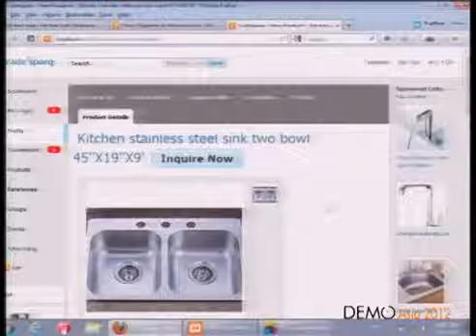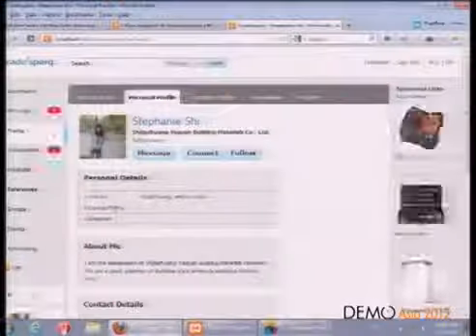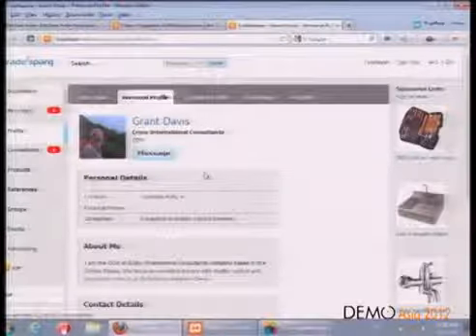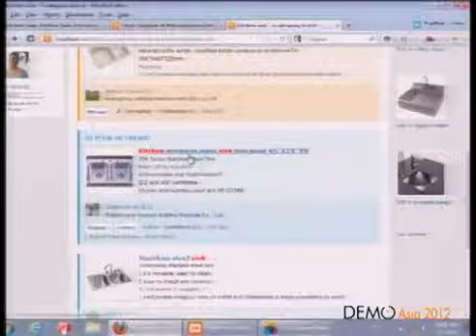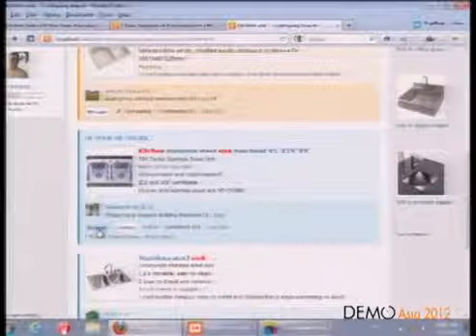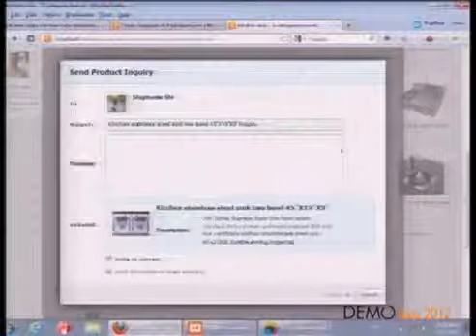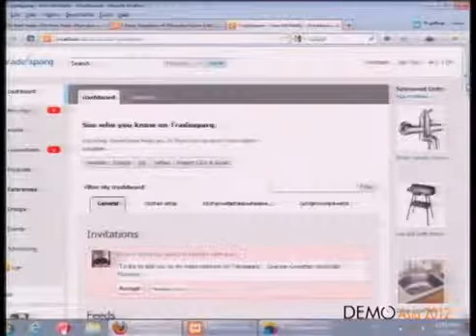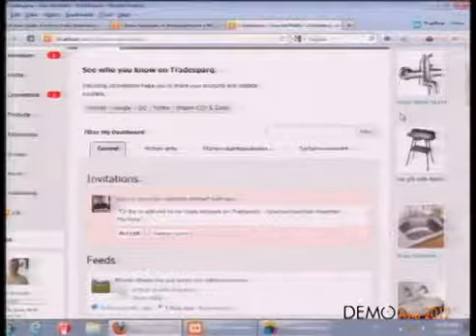Tradesparq China Suppliers Directory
Tradesparq reflects a social networking trend in which sites leverage who a person knows as a way to add credibility to potential business deals. Without LinkedIn, Tradesparq would be just another business-to-business site. With the professional network, the company can use a buyer's LinkedIn contacts to put him in touch with people who know the Chinese supplier bidding on a product request.